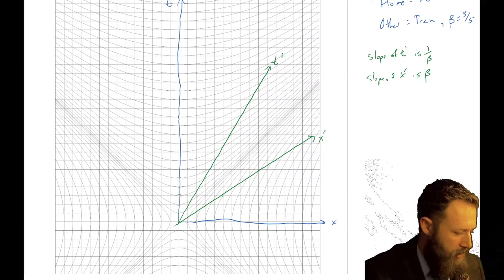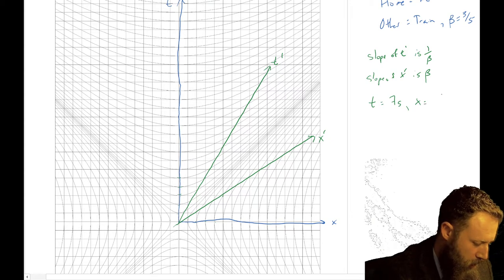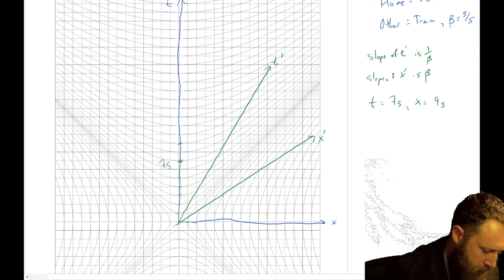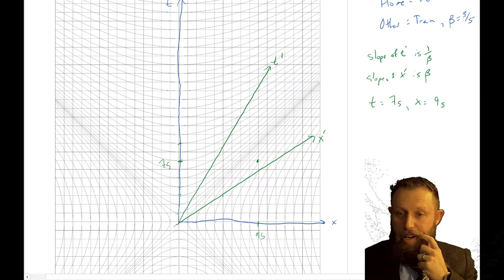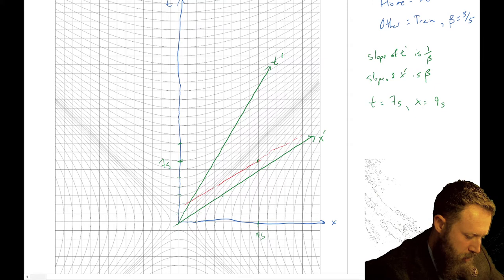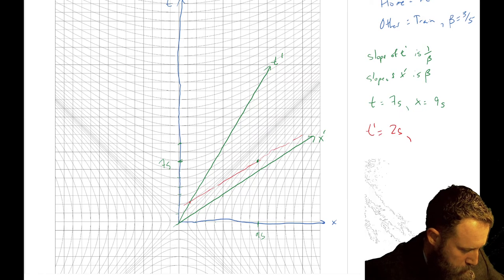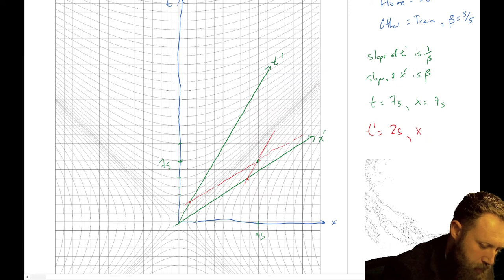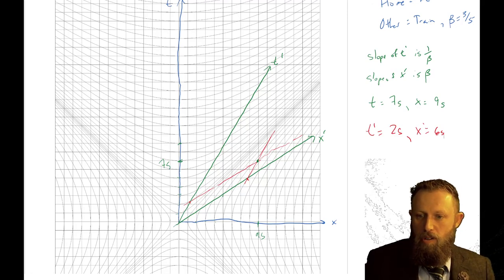How to read a 2 observer diagram